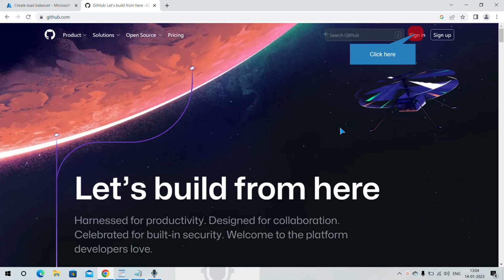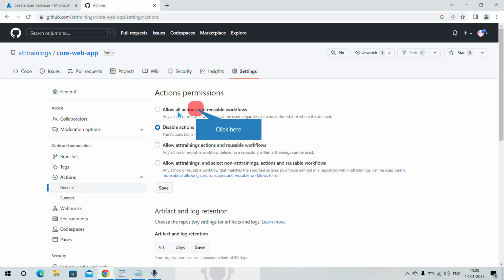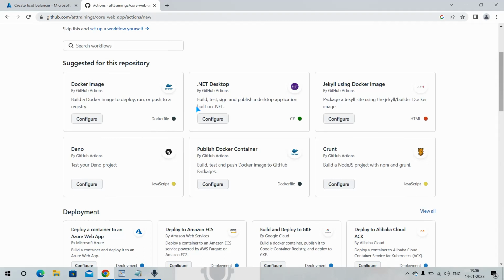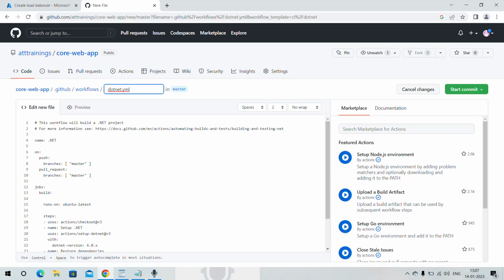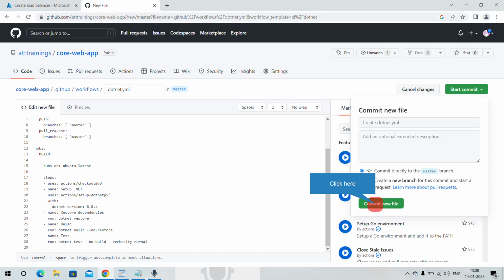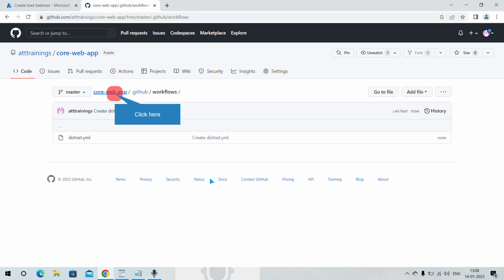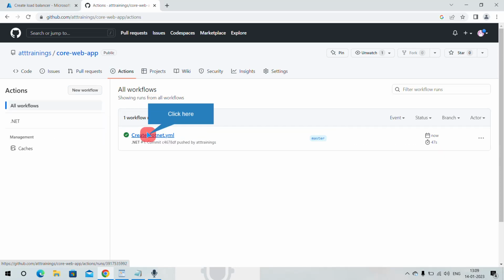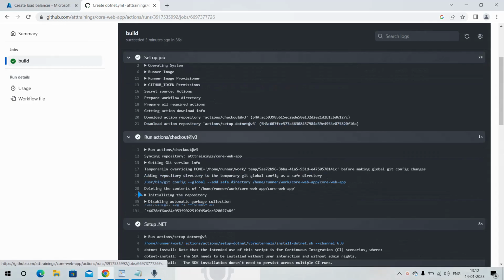30-GitHub Actions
30-GitHub Actions